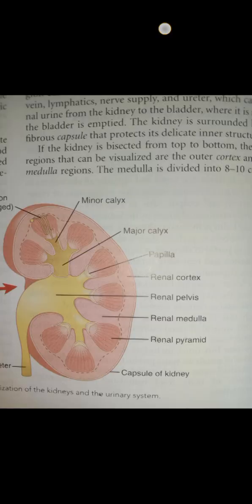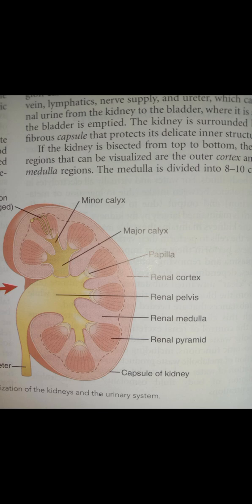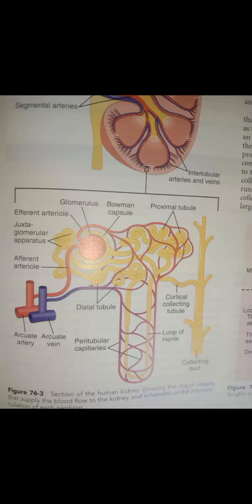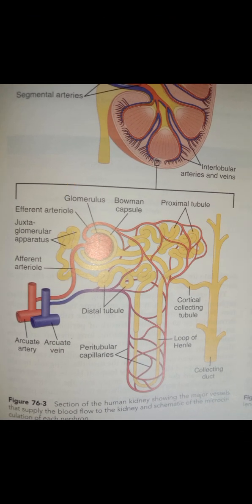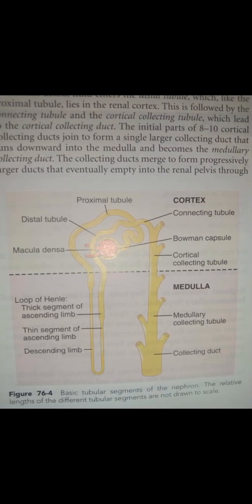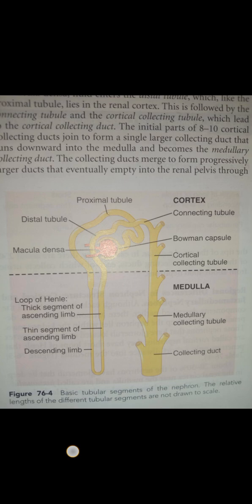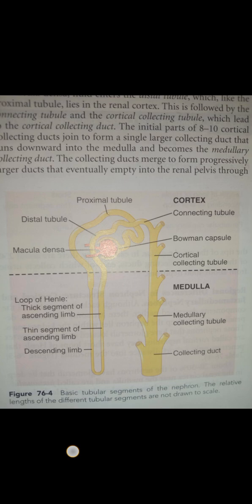Renal physiology part 1